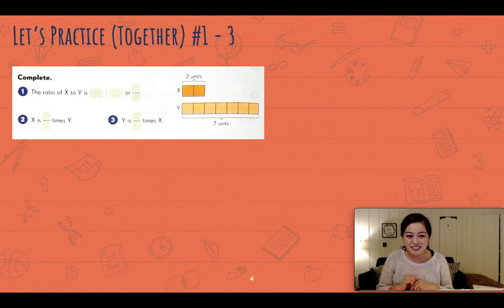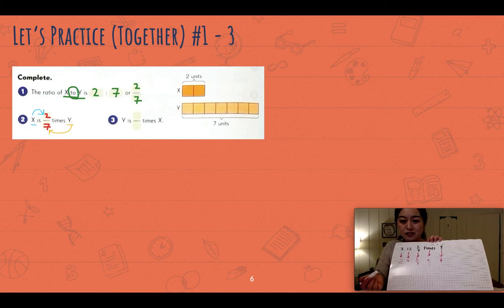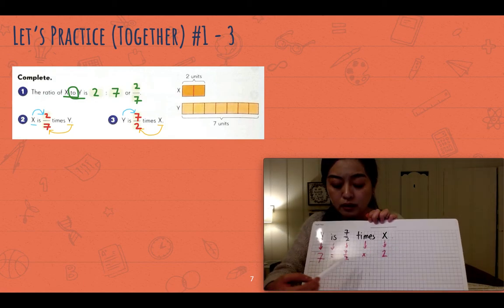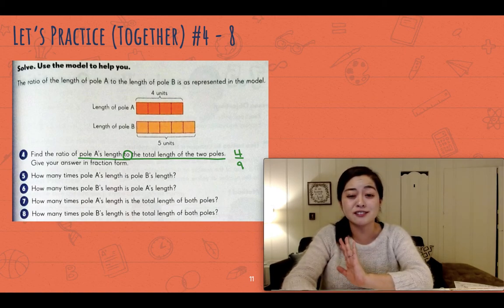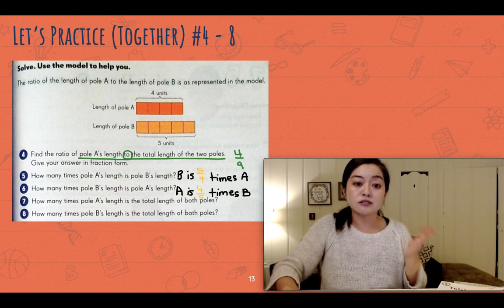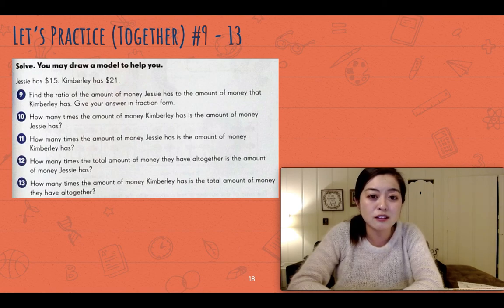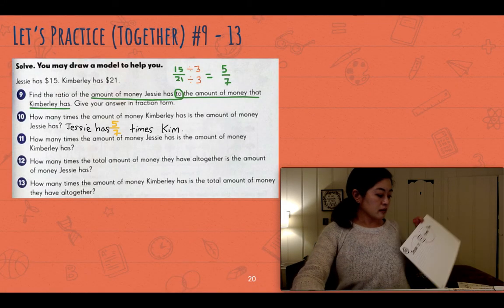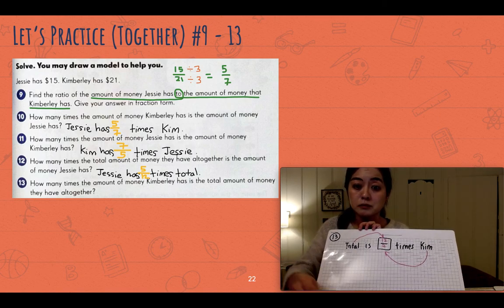Math 5 Presentation 4 21 Tuesday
Ratios in Fraction Form